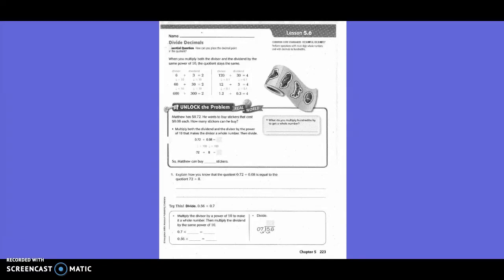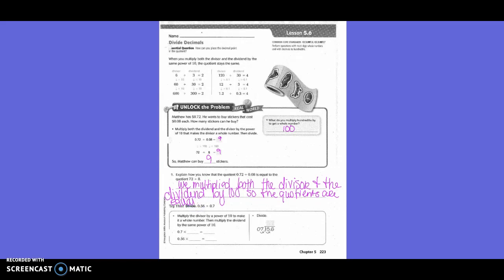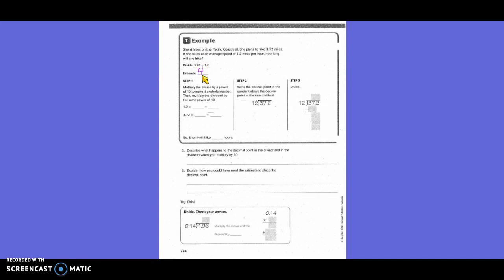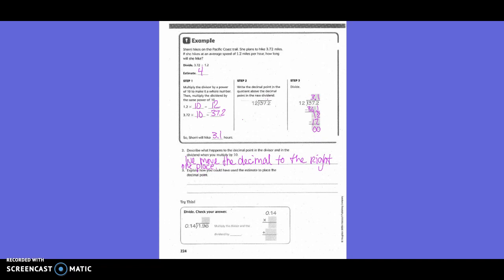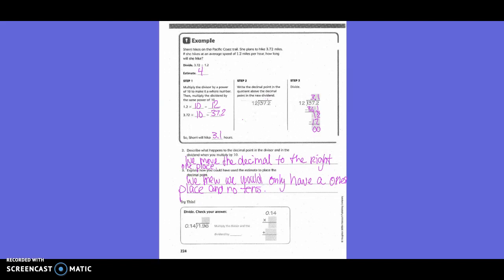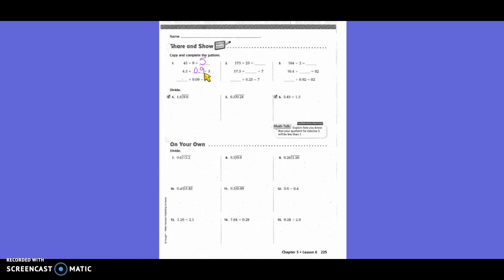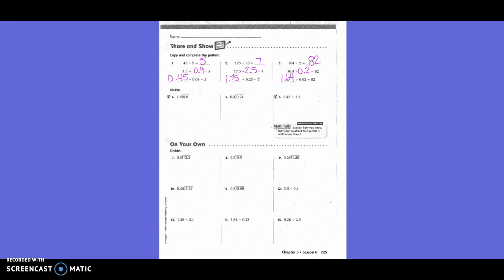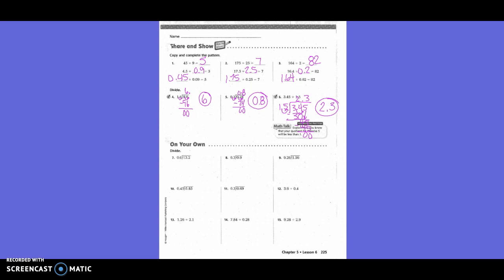Lesson 5.6: Divide Decimals (5th)